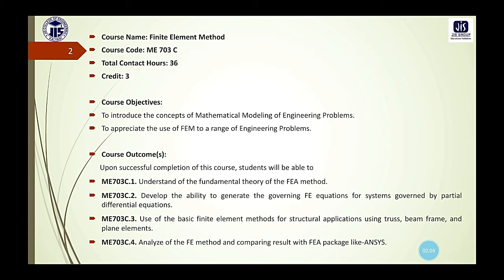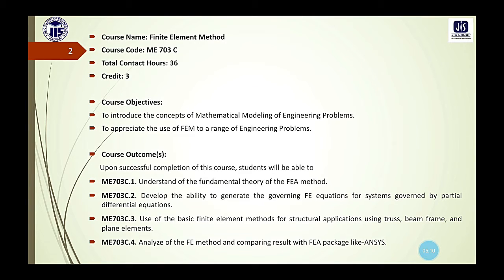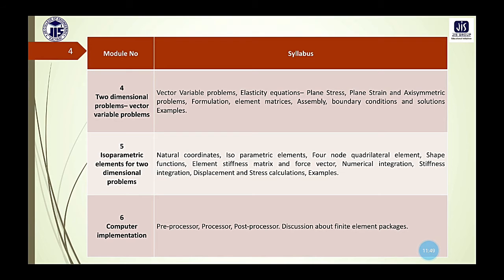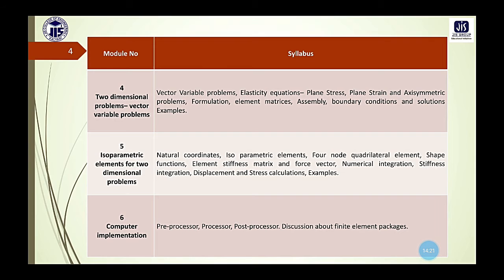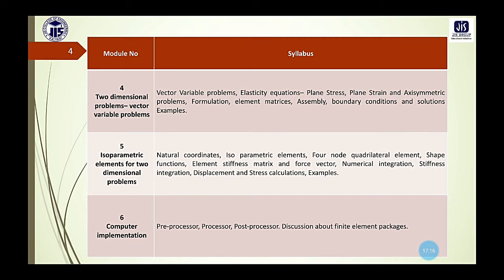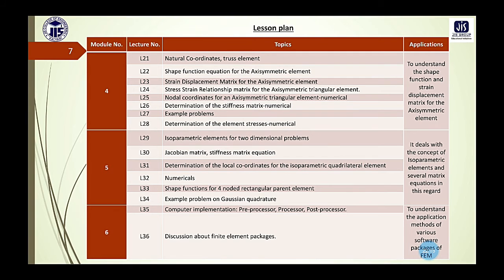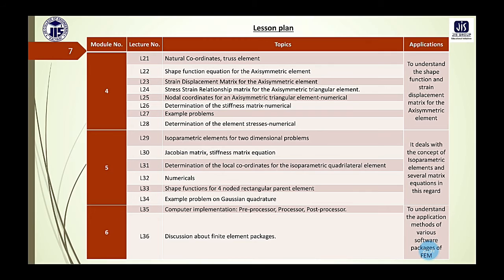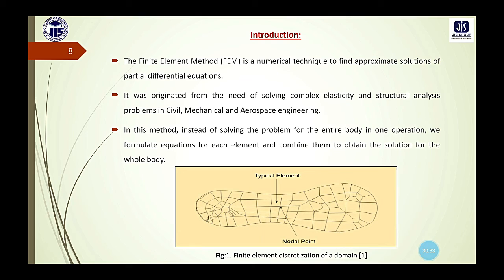Introduction to Finite Element Method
Here we will discuss the course objectives, Syllabus and Introduction to the Finite element method.